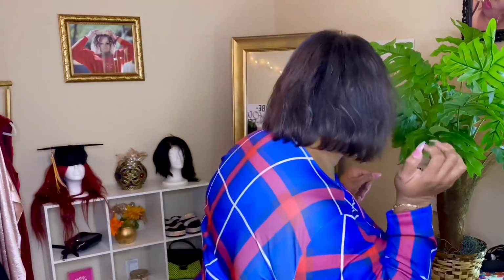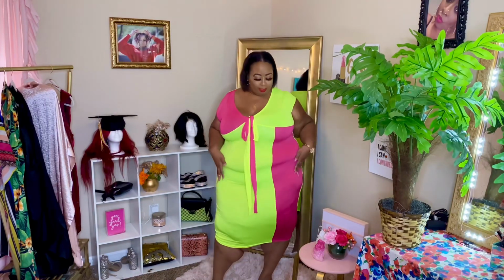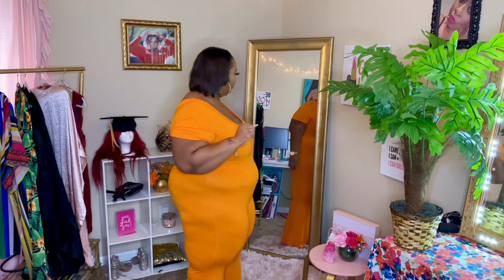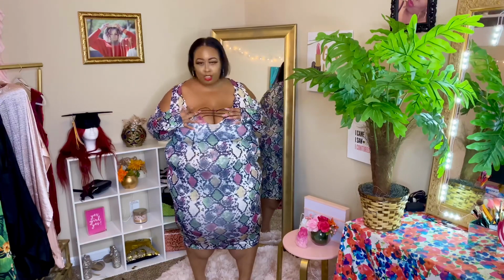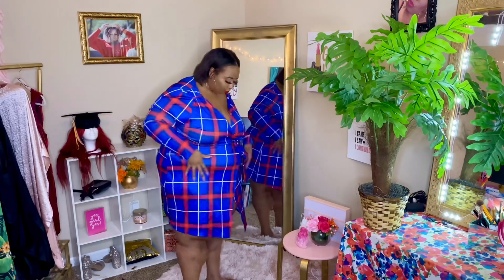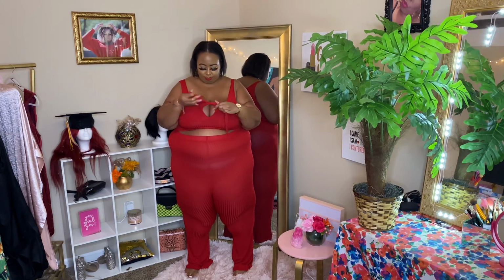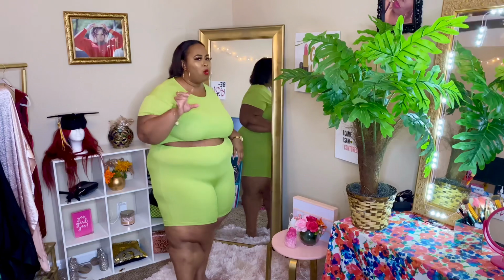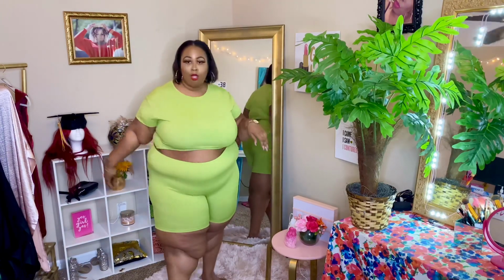ROASO STUDIO PLUS SIZE CLOTHING HAUL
If you love cute and affordable clothing, well this video is most definitely for you. This is a company I’ve never heard of that decided to collaborate with me. Will I be pleasantly surprised 🙌🏽 or disappointed 😒?! Watch as I try on and review a few pieces from Roaso Studio!

Turn on those notifications so you won’t miss my weekly post!!! Tuesdays at 5pmish!

1. ROASO Patchwork V-Neck Short Sleeve Dress

2. ROASO Plus Size Solid Color Wide-Leg Casual Jumpsuits

3. 🛑 CANT FIND THE LINK 🥴

4. ROASO Plus Size V-Neck Loose Long Blouse

5. ROASO Plus Size Solid Color Two Piece Suits

Facebook: Candace Denise Fashion Beauty Vlogger
Snap: iheartcandyboo2